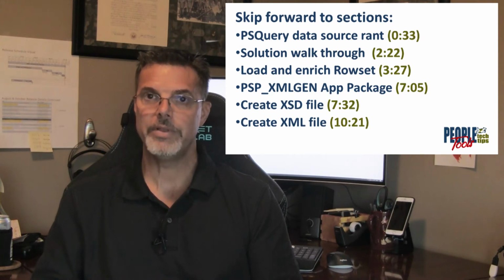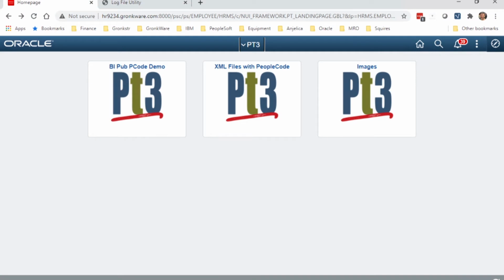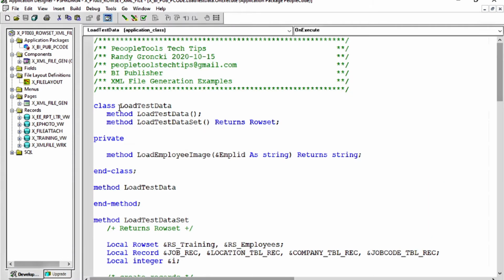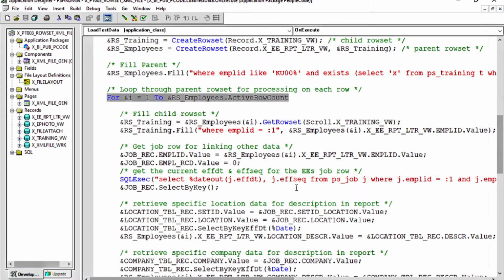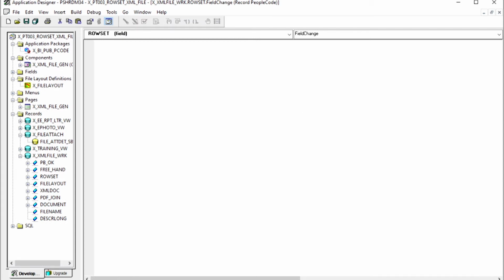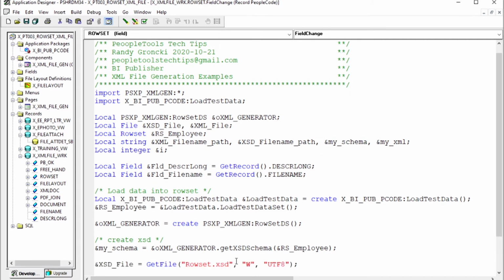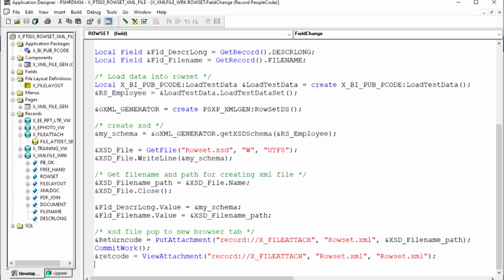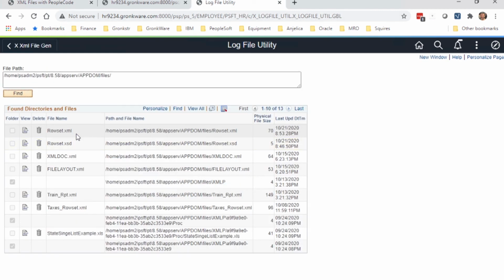Create XML File with Rowset Method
Create XML Files using the Rowset Method in PeopleCode

Several tools in PeopleSoft use and XML file as a data source.   Prominent among these is the BI Publisher reporting tool.   We can use PeopleCode to quickly generate the data, enrich and shape it before sending it on to the receiving utility.

This video demonstrates the Rowset method of creating an XML File using PeopleTools and PeopleCode.

The process in brief:
1. Create and load a rowset
2. Enrich the data in that rowset
3. Hand the data in the rowset to a delivered PeopleTools Application Package which returns a formatted XML String
4. Write that string to a file

Production Notes:
Camera Kid: Anjelica Groncki